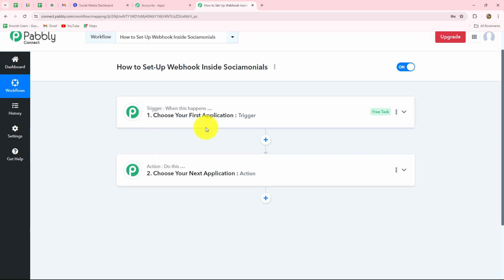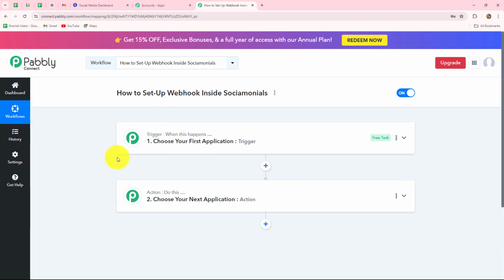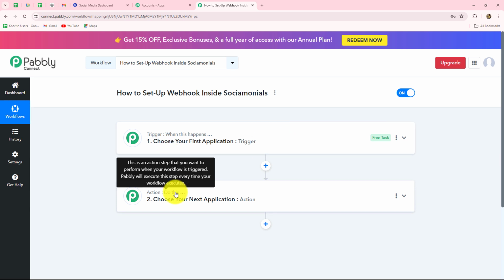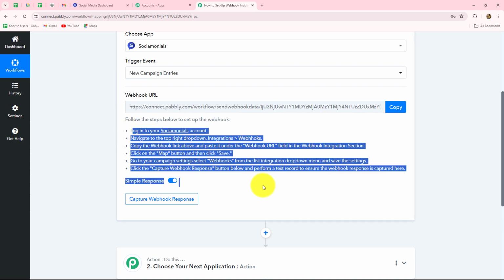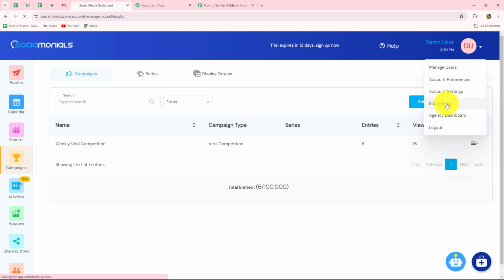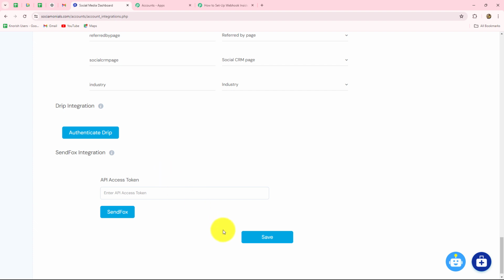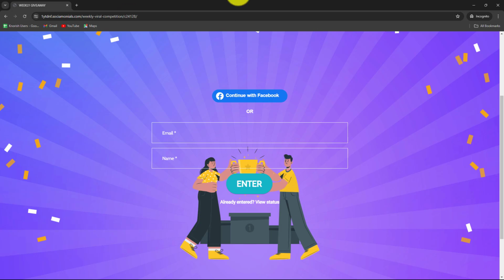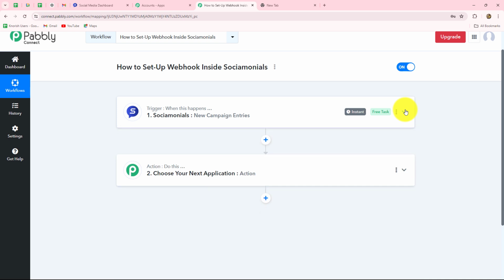How to Set-Up Webhook Inside Sociamonials?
In this tutorial, we'll guide you through the process of setting up a webhook inside Sociamonials using Pabbly Connect. Sociamonials is a platform for social media management and marketing, and webhooks enable seamless integration with other applications and services. By setting up webhooks in Sociamonials through Pabbly Connect, you can automate data transfer and enhance your marketing workflows. Follow our step-by-step instructions to configure and utilize webhooks effectively within Sociamonials, ensuring that your social media campaigns are efficiently managed and integrated across different platforms.

1. Automation: Pabbly Connect offers automation capabilities that can help you automate mundane and repetitive tasks. This allows you to save time, money and resources.

2. Integration: Pabbly Connect provides a wide range of integrations so that you can connect different web services with each other. This helps you to create smarter workflow processes and make your business more efficient.

3. Security: Pabbly Connect takes security seriously and provides an industry-standard security system to protect your data and applications.

4. Scalability: Pabbly Connect is highly scalable and allows you to easily add new applications and services to your workflow.

 5. Cost-effective: Pabbly Connect is cost-effective and provides plans for different business sizes.